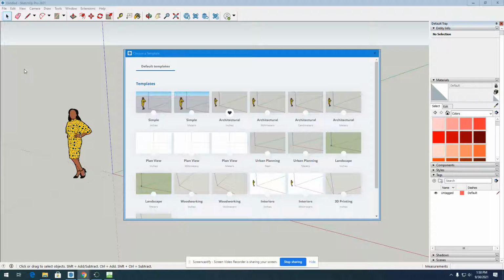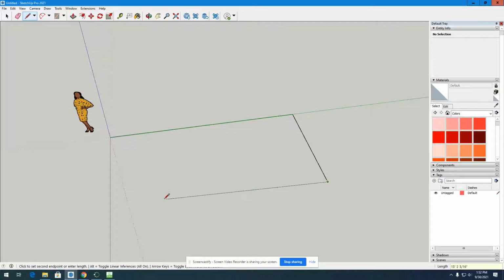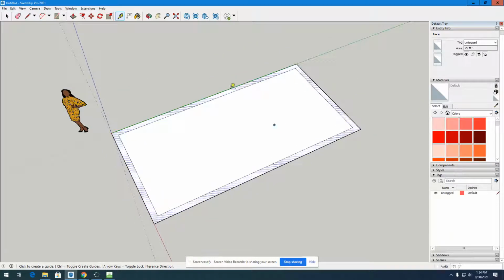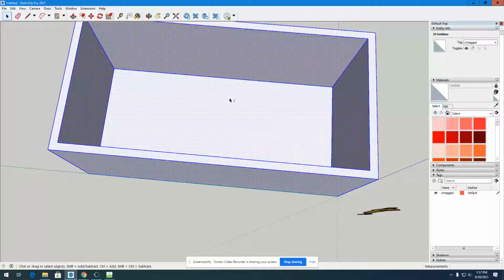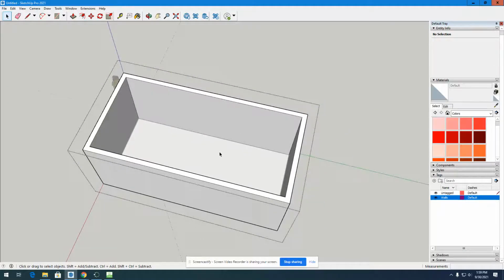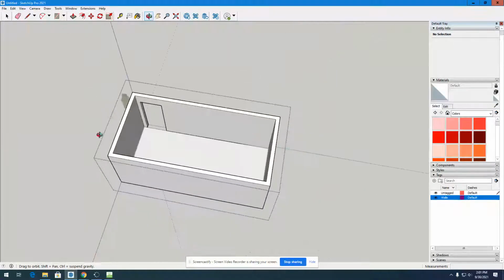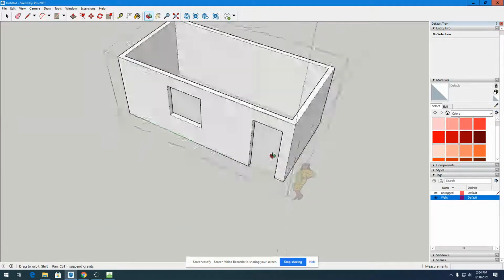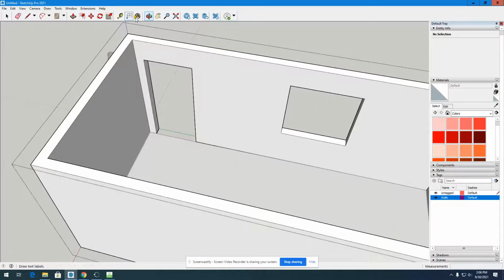SketchUp Pro Tutorial - Walls & Openings